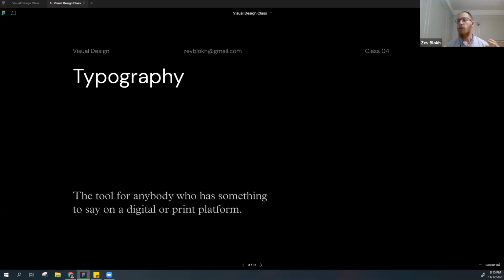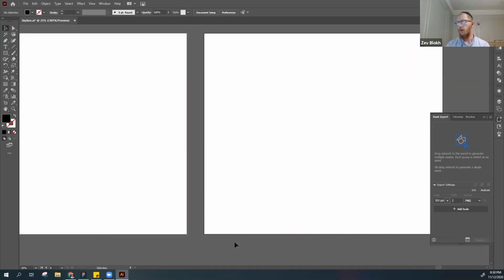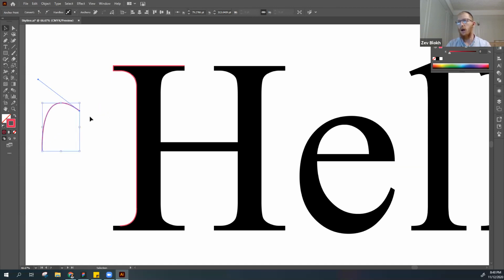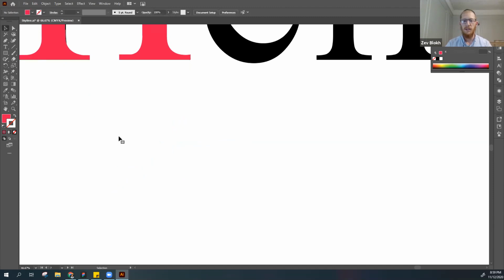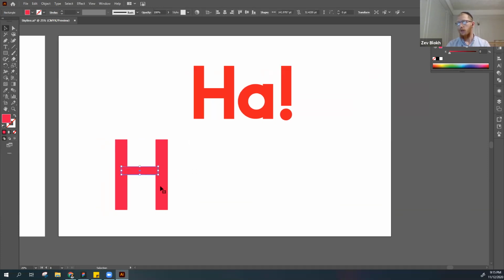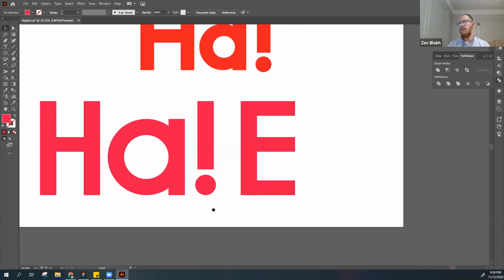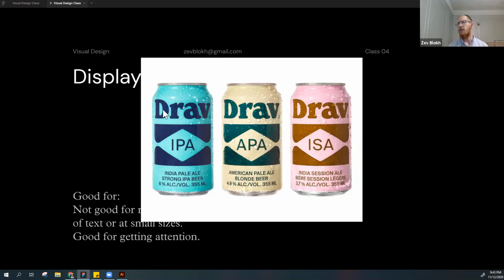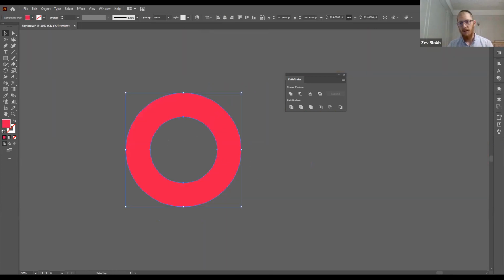Graphic Design 11.12.20